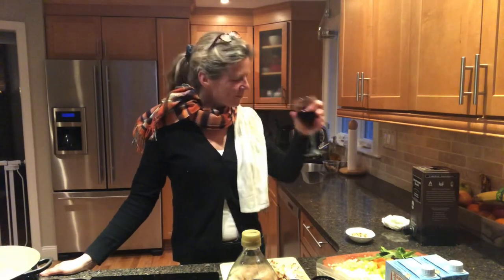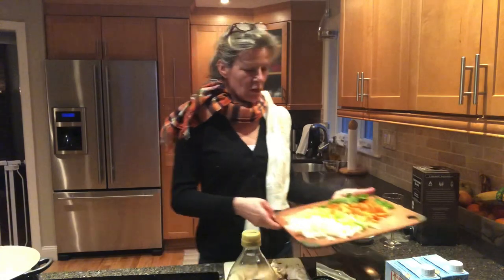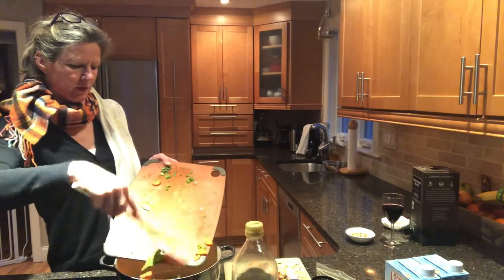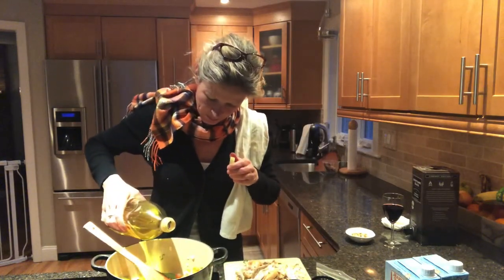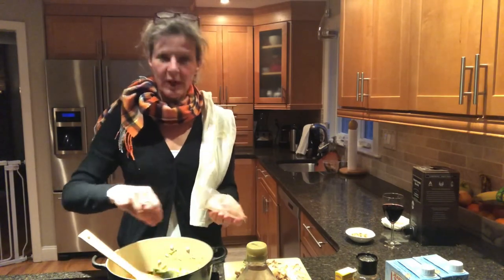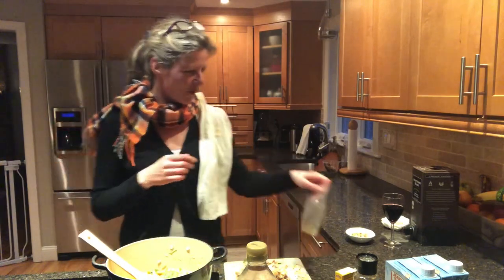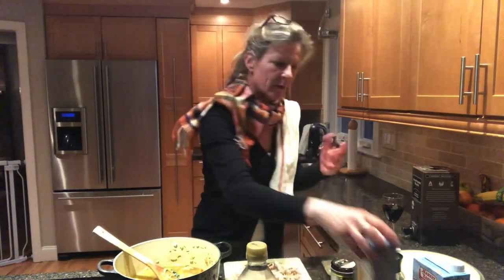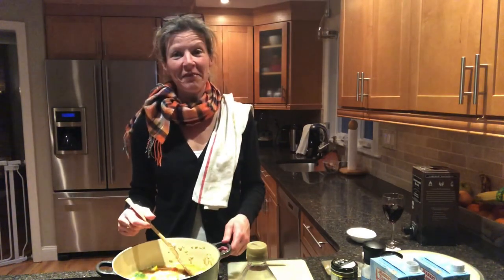45 min Rotisserie Chicken Soup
I quick easy Rotisserie chicken soup goes well with a nice cabernet sauvignon box red wine